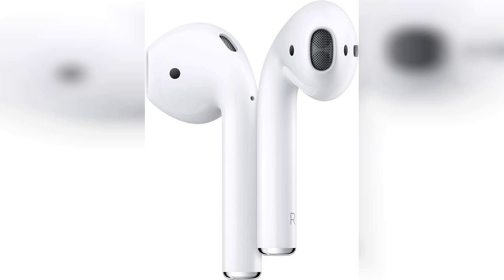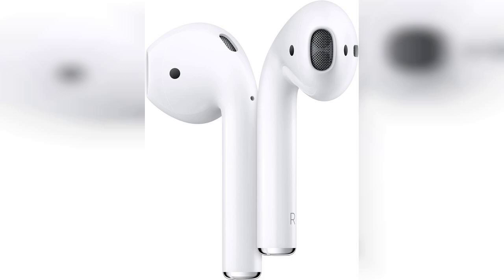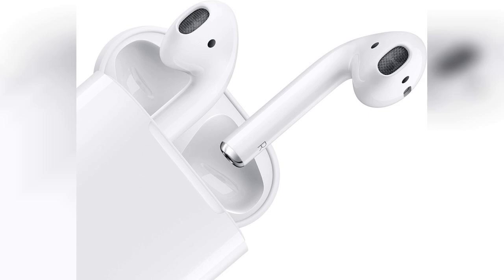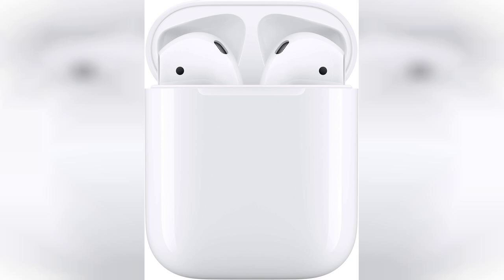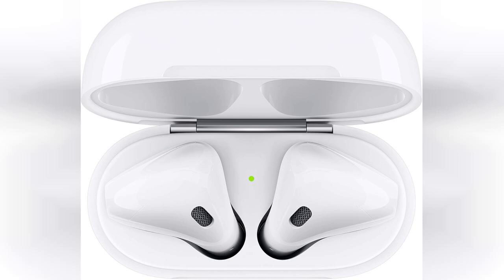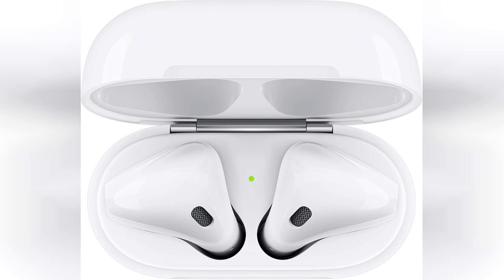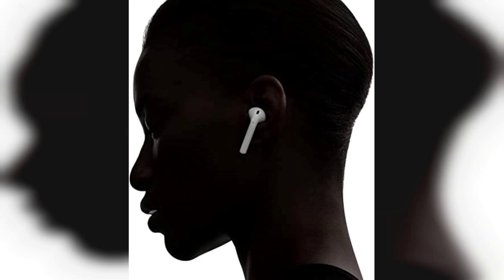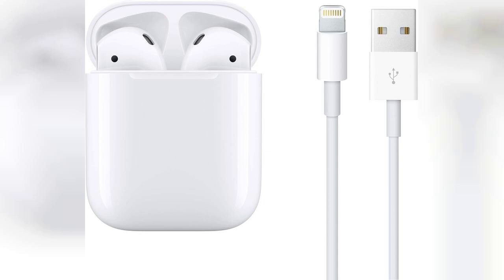Review: Apple AirPods 2nd Gen: Ultimate Wireless Earbuds Experience - Buying Guide